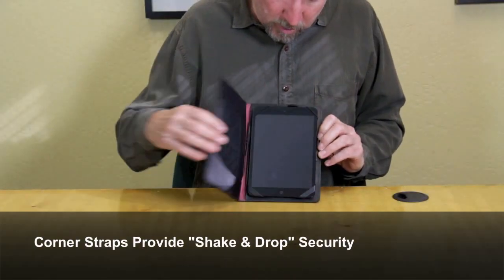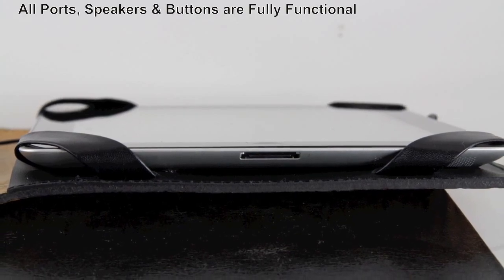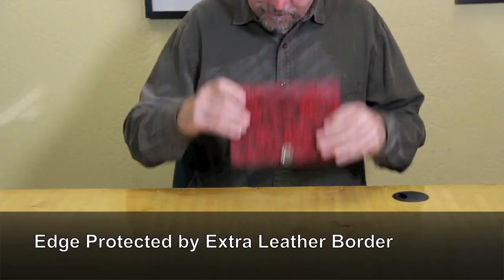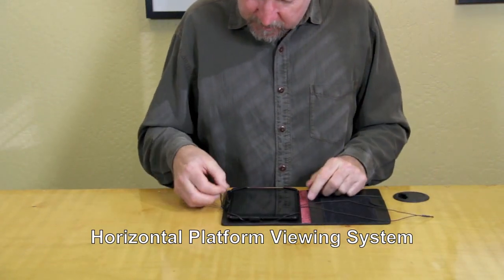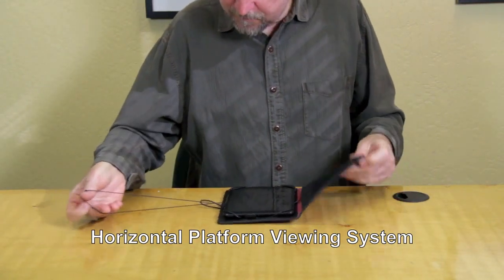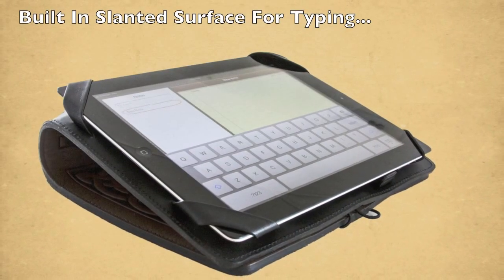Leather iPad, Kindle& Nook Tablet-Covers from Oberon Design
A new video covering the features of Oberon Design Leather iPad and Tablet Covers & Cases for Kindles, Nooks, iPads and other larger tablets.